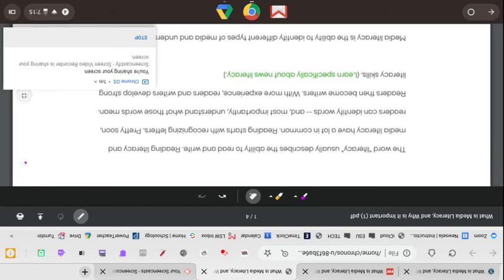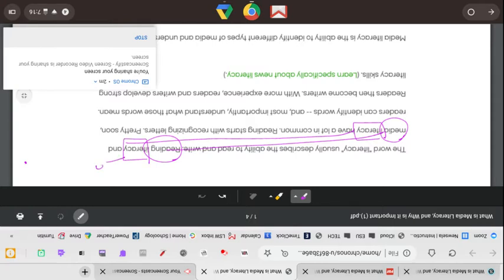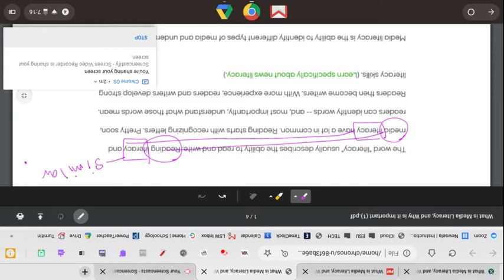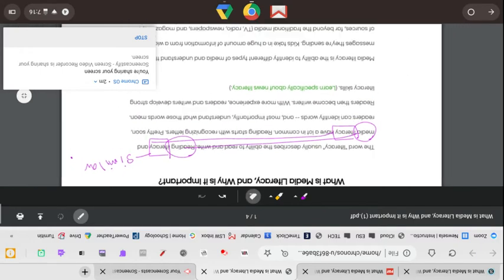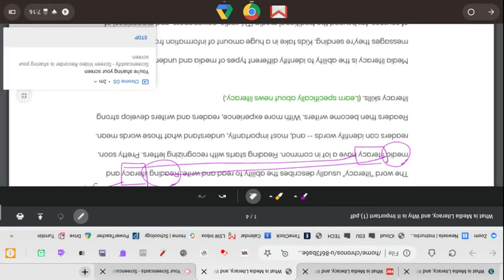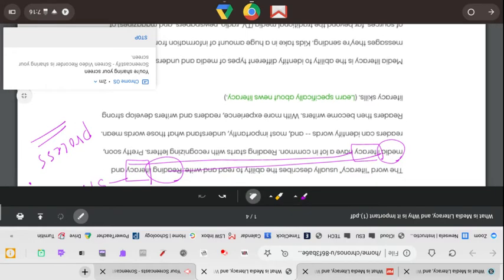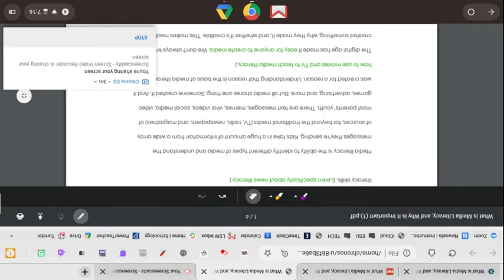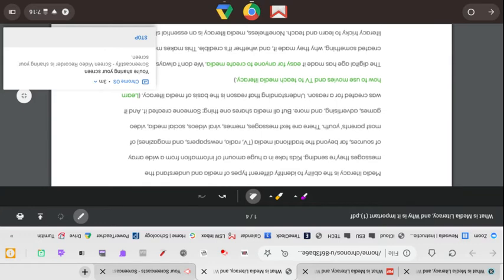Annotations What is Media Literacy?